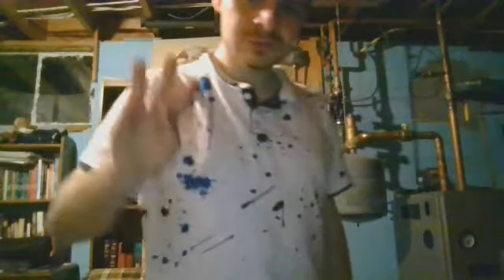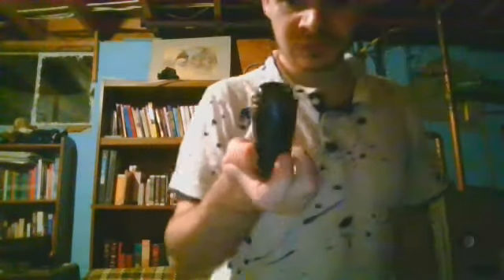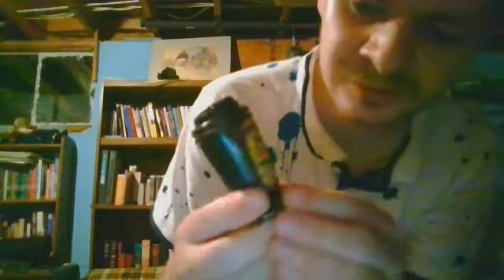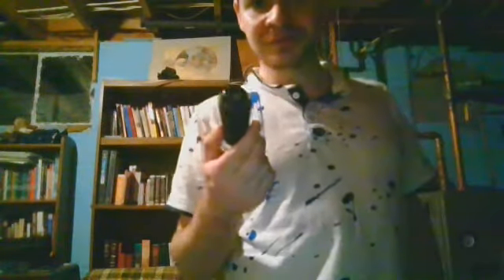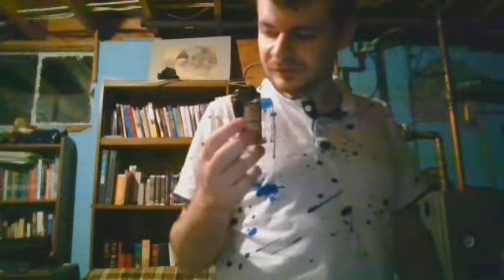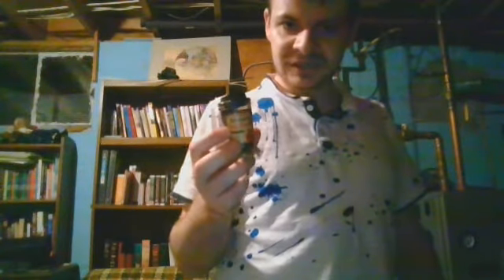Antique bottles part 3